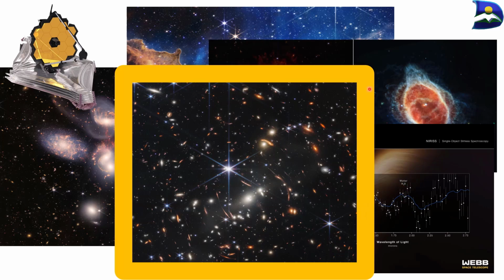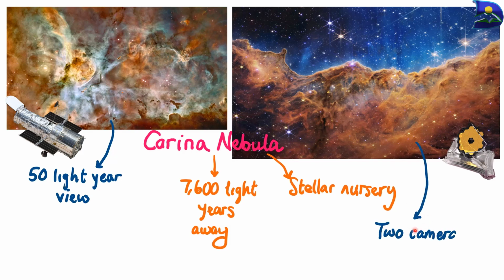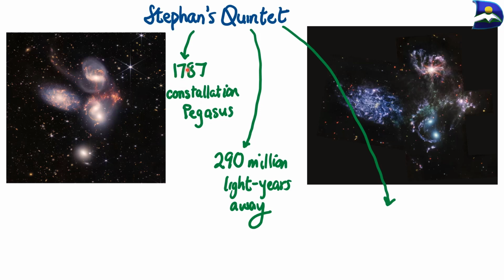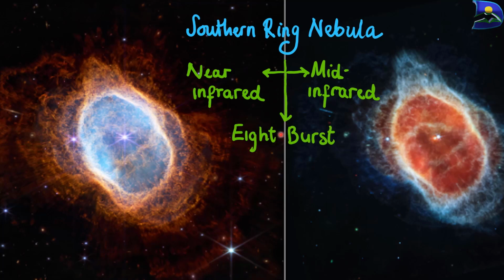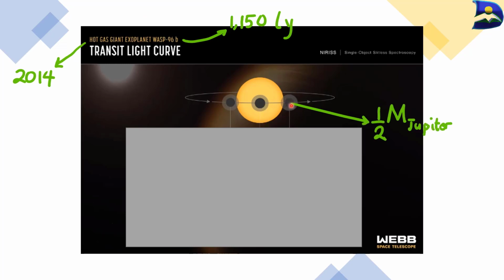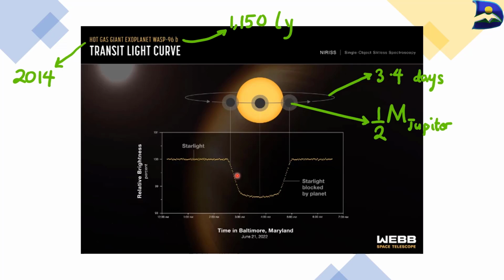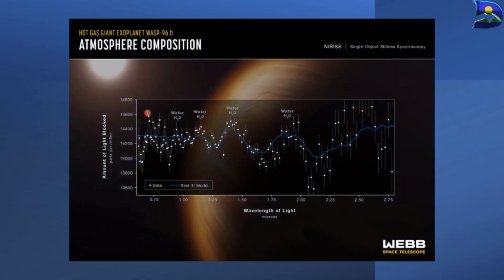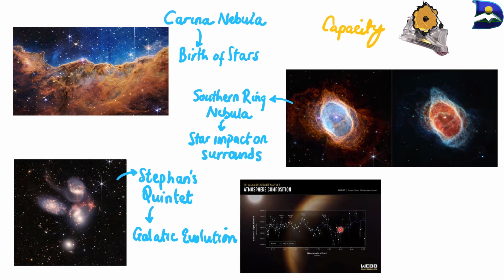BREAKDOWN! ALL Images from JWST| Exoplanet, Nebula, Galaxies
This video explores the new images from James Webb Telescope about the birth of stars, Galaxies' interaction with each other and a star's interaction with its environment. Final talks about life on an exoplanet due to the presence of water. Enjoy this video about Carina and South Ring Nebula, Stephan's Quintet and WASP-96 b Exoplanet.